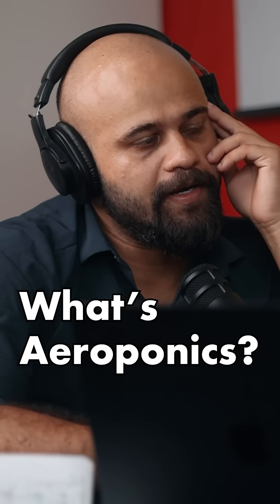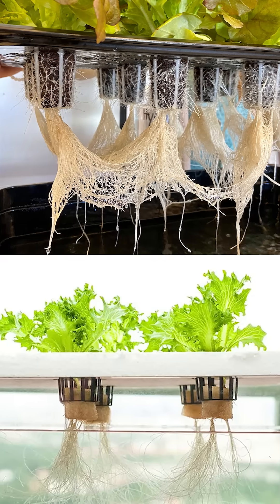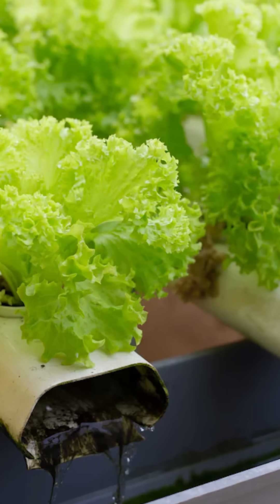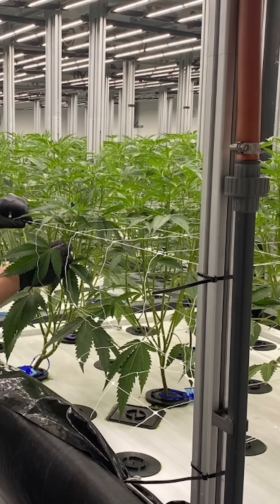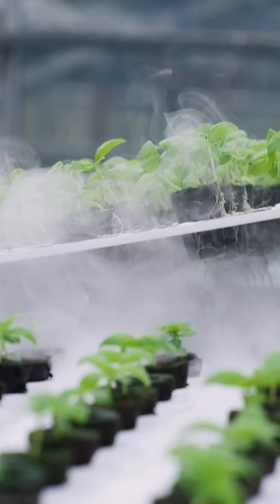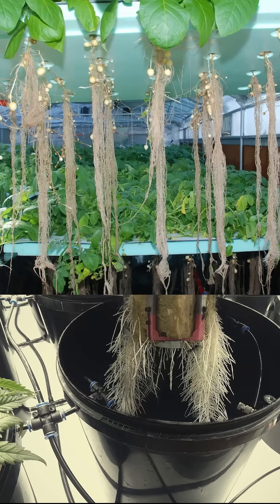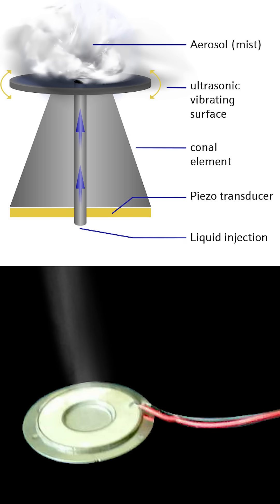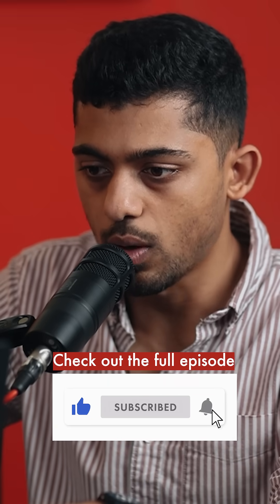What's Aeroponics?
One of the best sources for building an aeroponic system is the "Aeroponic Instruction Manual-eBook". This PDF provides comprehensive instructions for building a state-of-the-art aeroponic growing system, covering gathering parts, assembly, and usage including maintenance for optimal growth. You can find this document on Scribd, which is cited as follows: